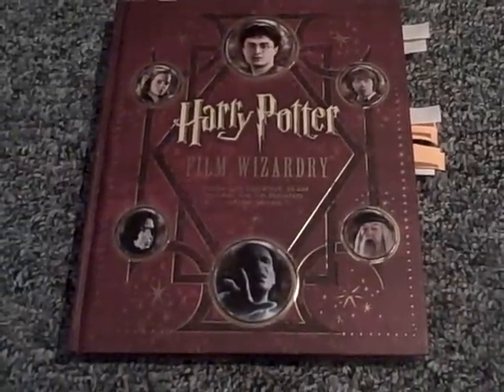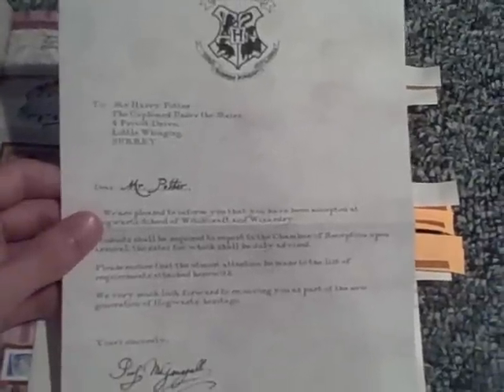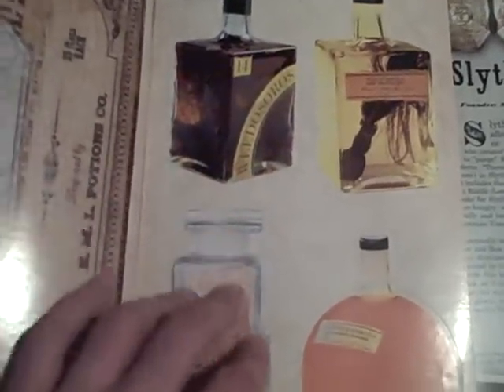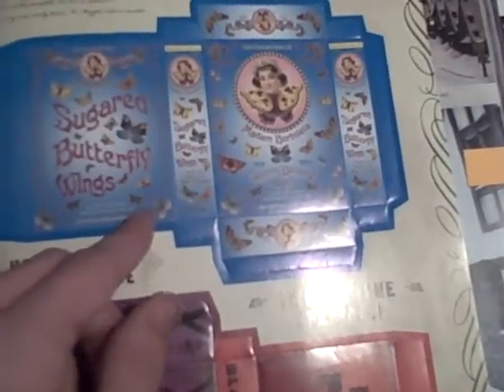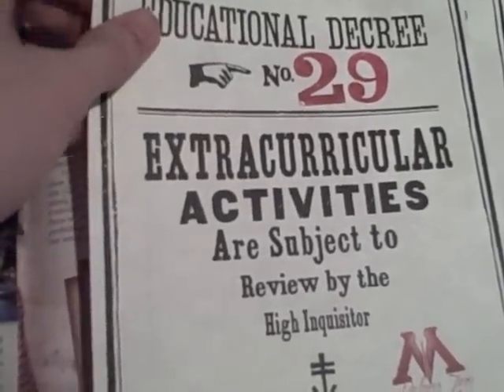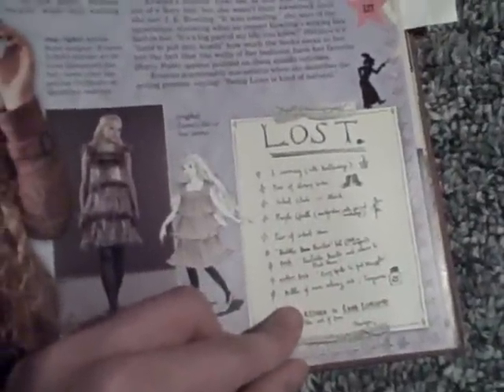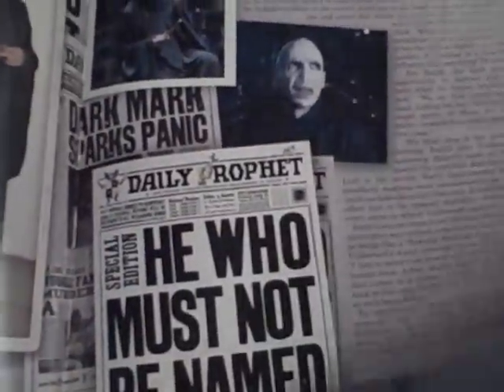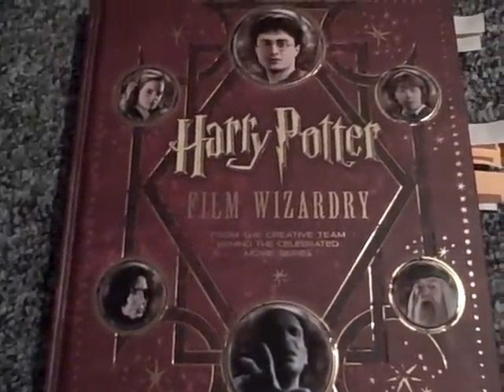Book review: Harry Potter Film Wizardry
What is it with me and book reviews?